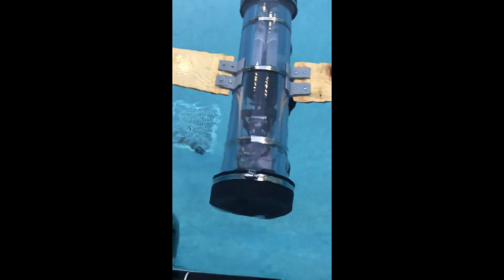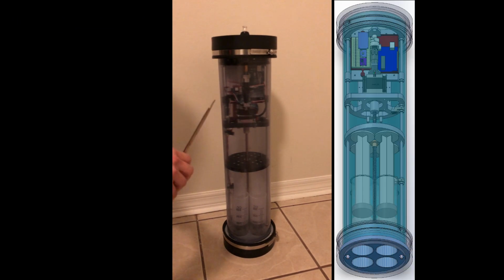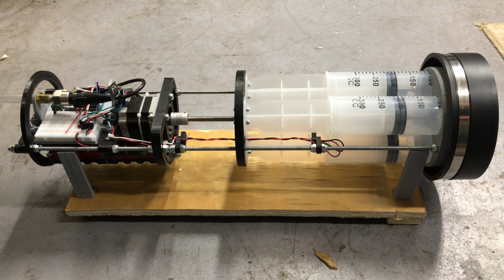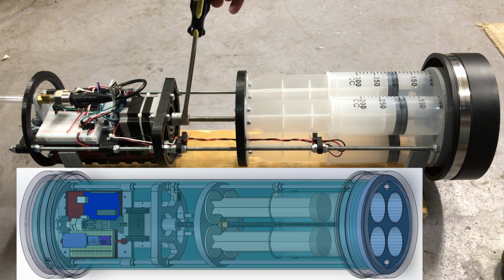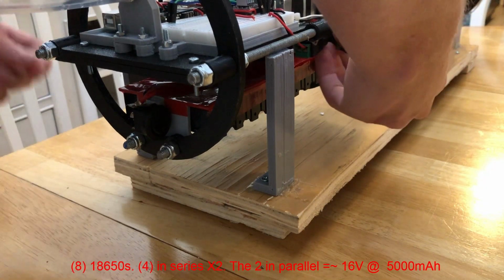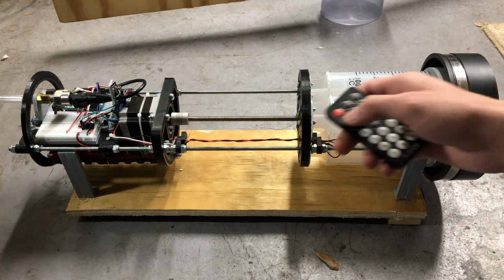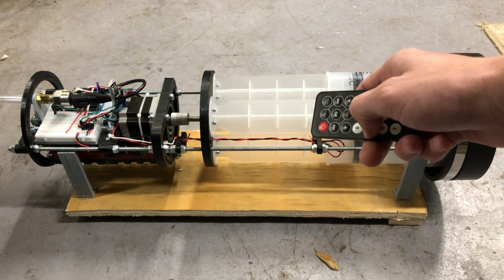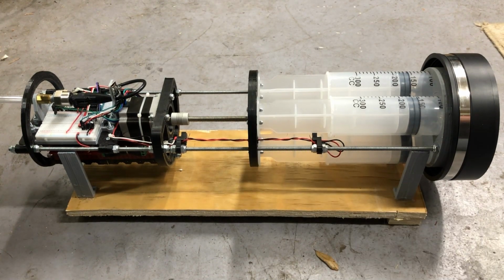UCF Autonomous Underwater Glider Team Silver Final Video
Mechanical Engineering Majors at the University of Central Florida tackle obstacles associated with the development of a long range Autonomous Underwater Glider for their Senior Design Project.

The final weight and weight distribution adjustments to take advantage of the energy efficient, hydrodynamic, blended wing shape of the glider were never fully accomplished. However, significant progress on the vehicle was made and knowledge was gained in a variety of mechanical engineering disciplines related to the project.